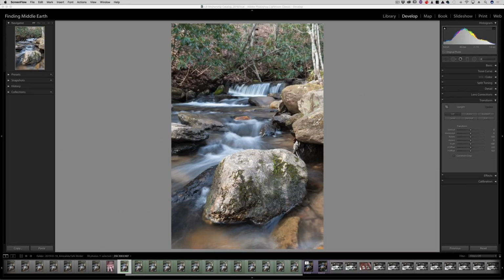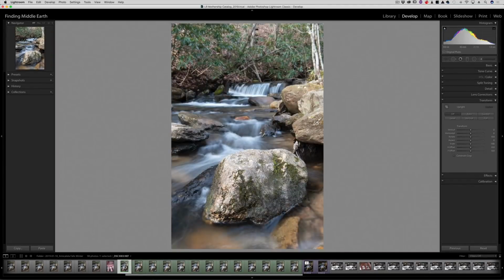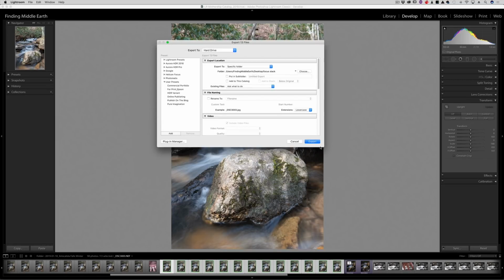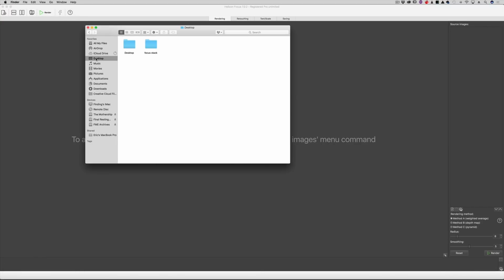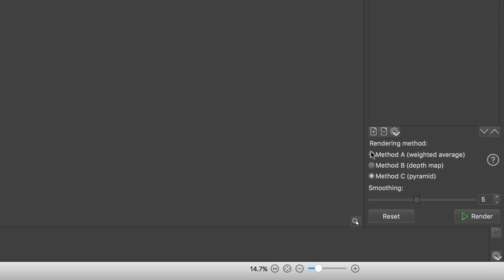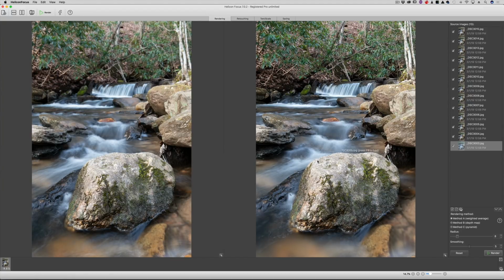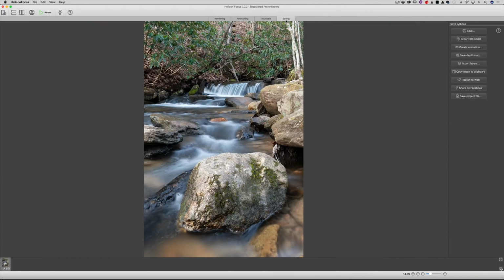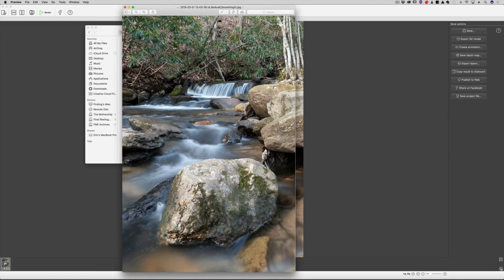Focus Stacking 13 images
Focus Stacking 13 images Tutorial

All prints were made with my Epson P800. You can learn more about my printer

My reviews will always be 100% unbiased to remain in full integrity with my awesome viewers.

MY CAMERAS
Main Camera
Backup Camera
Vlog Camera
Vlog Camera #2
Main Video Camera

MY LENSES
Wide Angle Lens
Telephoto Lens
Macro Lens
Favorite Lens For Landscapes
Insanely Sharp Wide Angle
Nifty Fifty Lens

MY TRIPODS & HEADS
Small Tripod
Big Tripod
Big Tripod #2
My Ball Head #1

Camera Backpack
Camera Backpack #2
Camera Messenger Bag

All of you have helped me grow this channel into the coolest community of like-minded artists that I have ever been a part of. It is a blessing to me, and I promise I won't ever take myself too seriously or take any of this for granted.

Thank you all so much for your continued support for this channel and my content.

Blessings,

Eric Marks